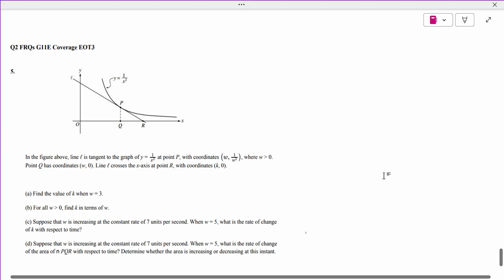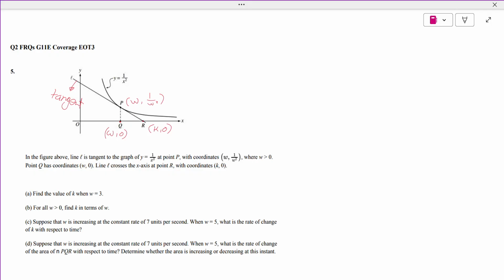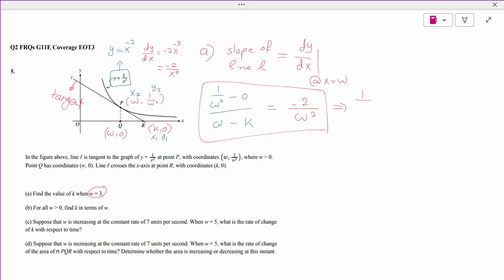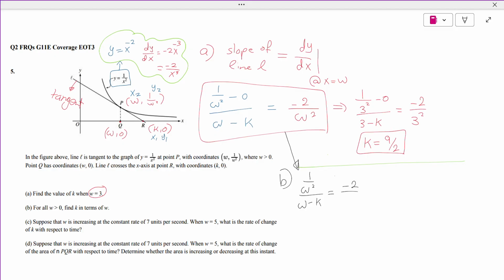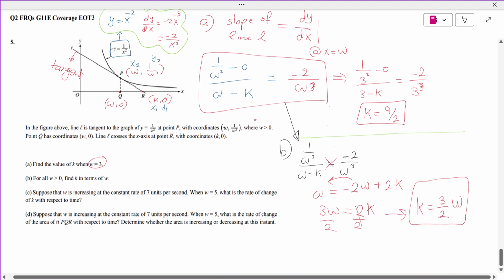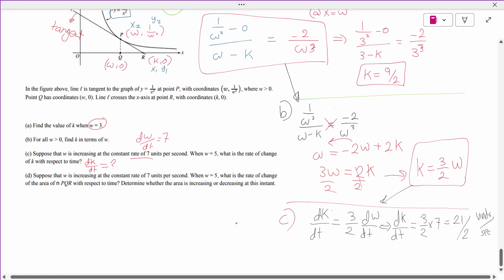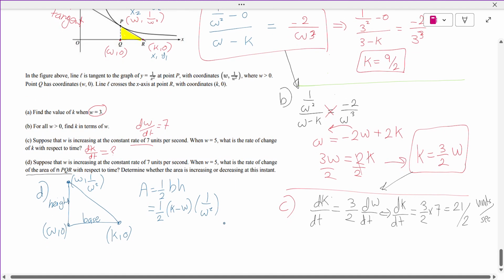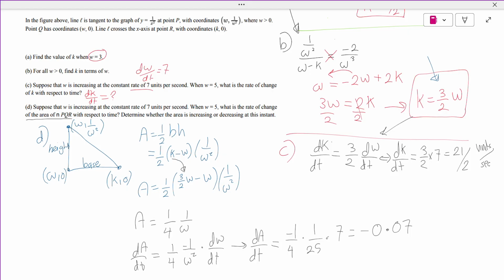G11E EOT3 Q2-5 FRQs Coverage - Calculus AB/BC